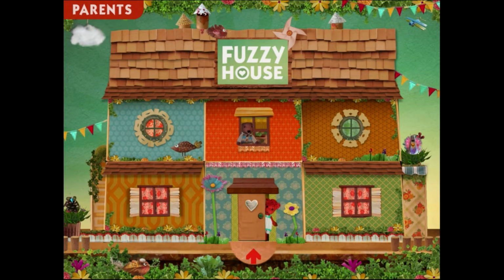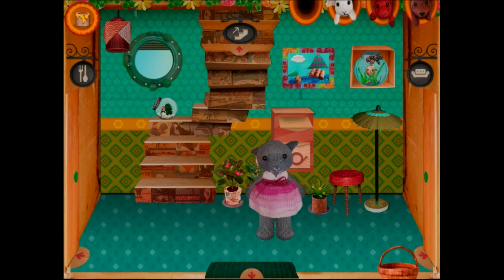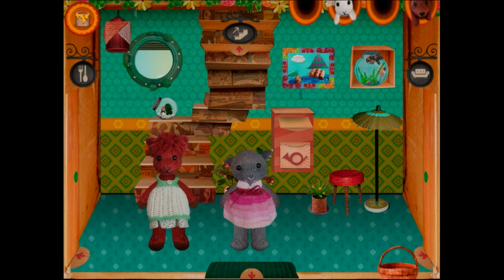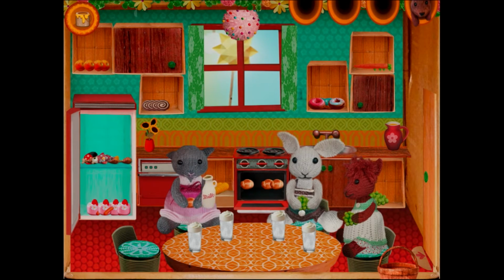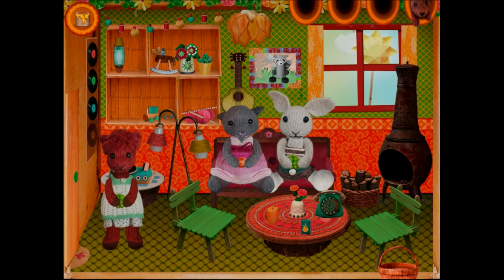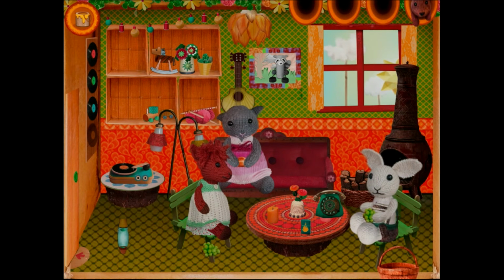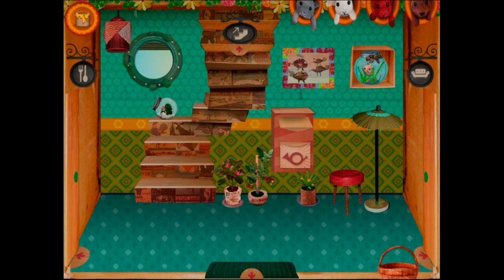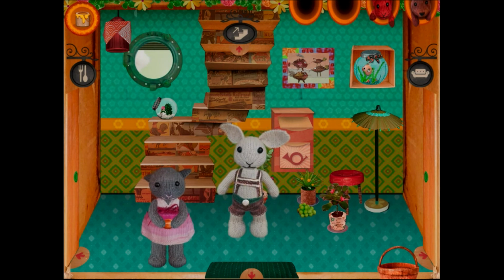Fuzzy House – digital doll's house app review for kids on Android and iPad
Fuzzy House is a lovely “doll house app” that stars a cast of woolly characters. Kids can explore Fuzzy House, use their imagination and create their own stories as they play along. It's available for iPad and Android tablets, and is one of the best apps for kids we've played with recently.

Also good: parents can get the patterns to knit its heroes in real life, and make up stories with their children.